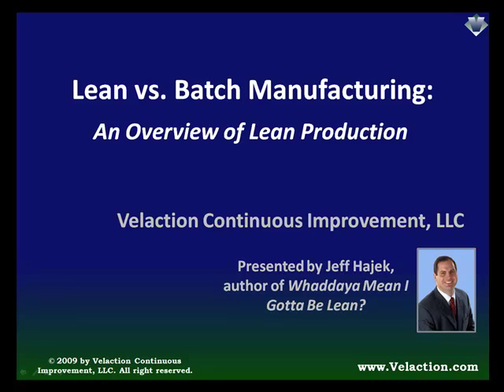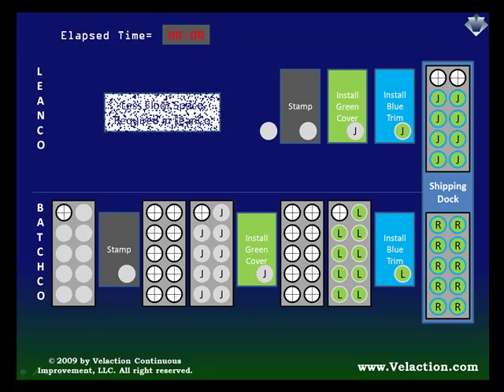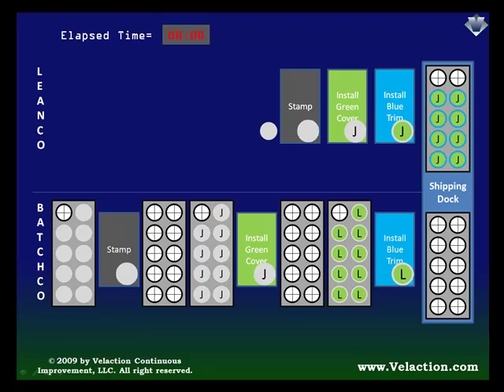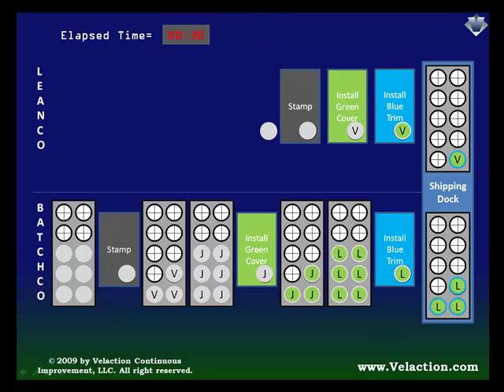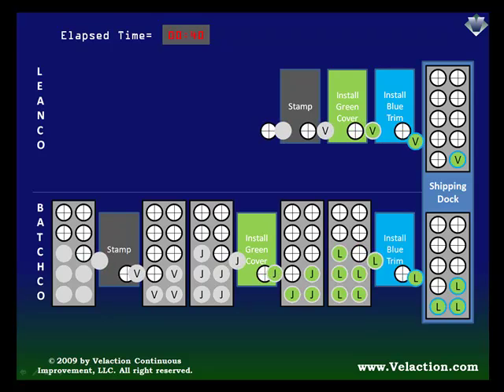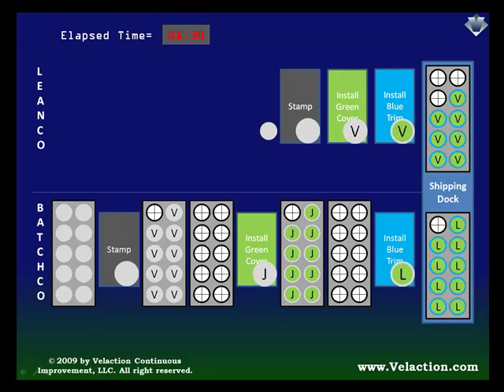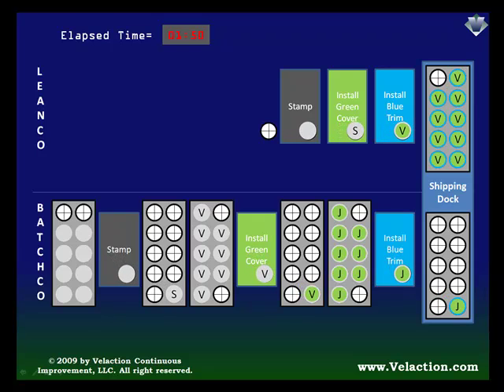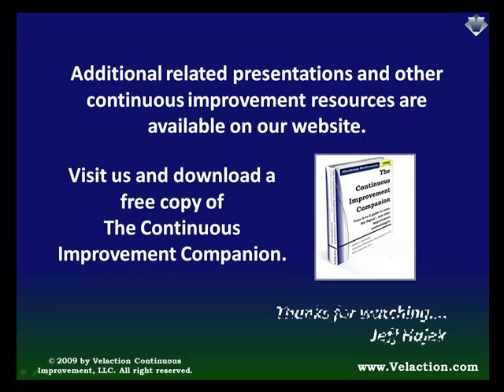Lean Manufacturing Overview: Lean vs. Batch Manufacturing Lean Training Video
An animated comparison of how products flow through batch and Lean manufacturers. The side-by-side view of both production methods highlights the advantages that Lean offers. Lean video created by Jeff Hajek of Velaction Continuous Improvement